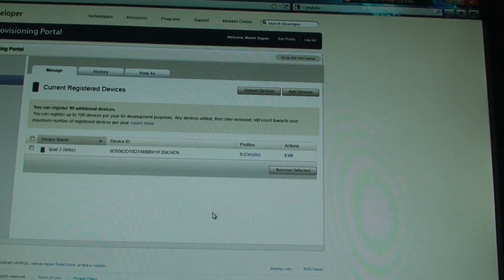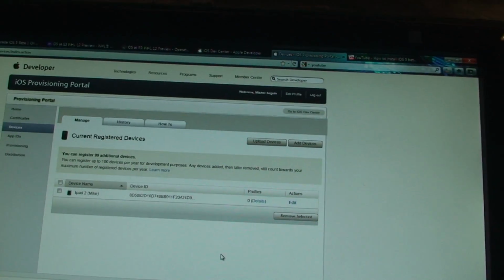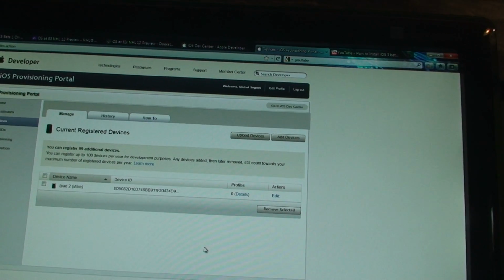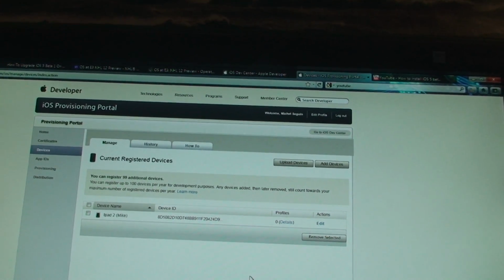Get iOS 5 beta - I will register UDID - Activations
This shows you how to  be able to install the iOS 5 beta.

Dont know what a udid is? Get the UDID app or search it